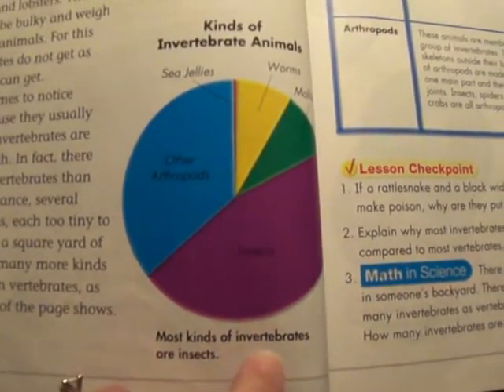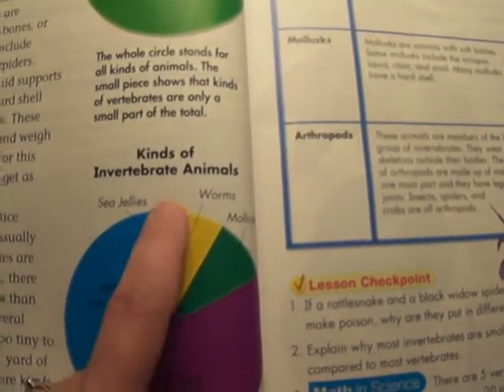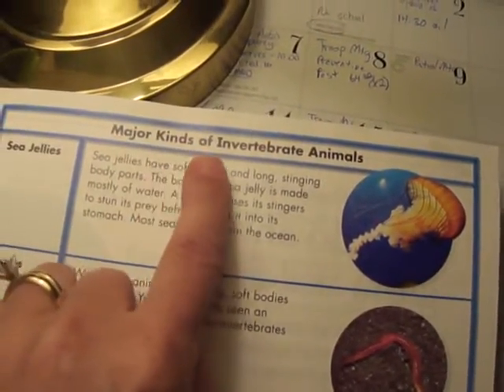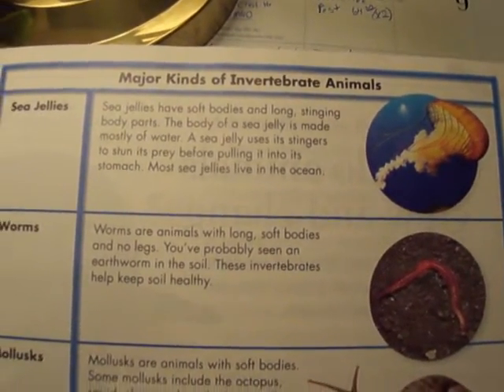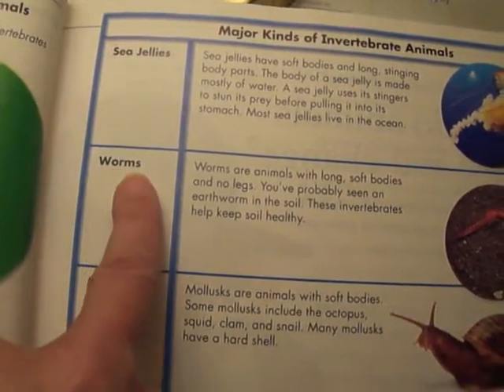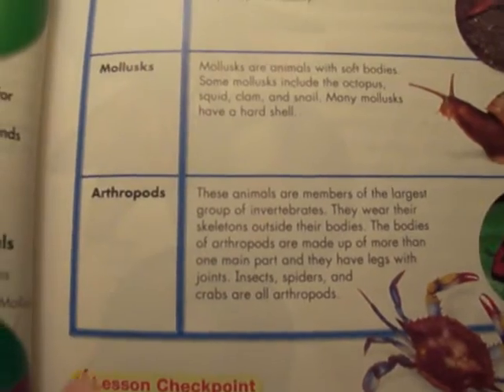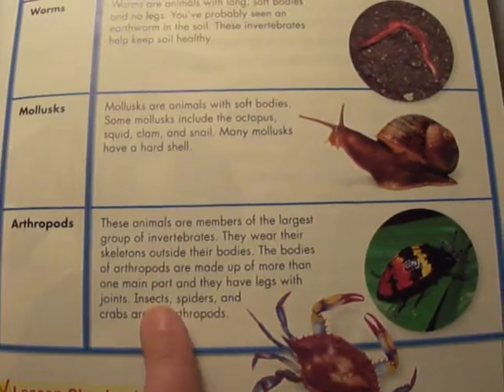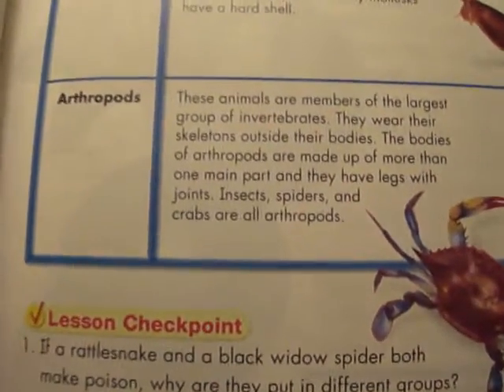How are animals grouped?